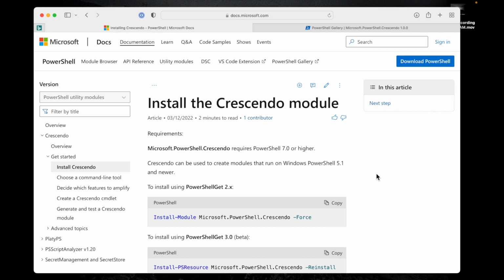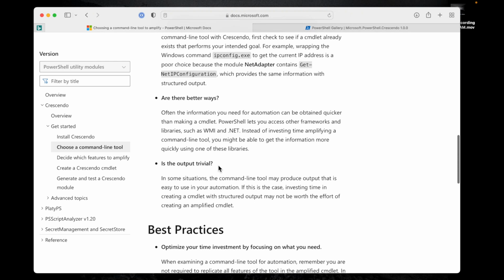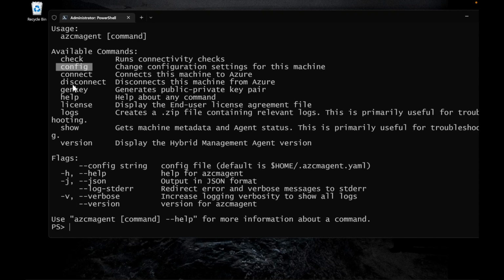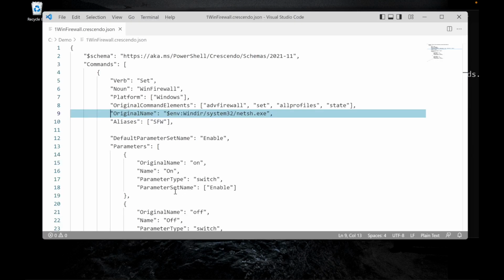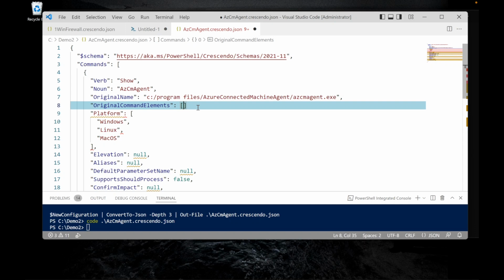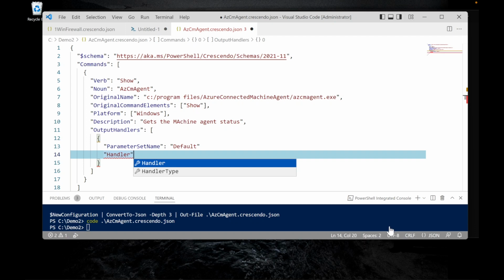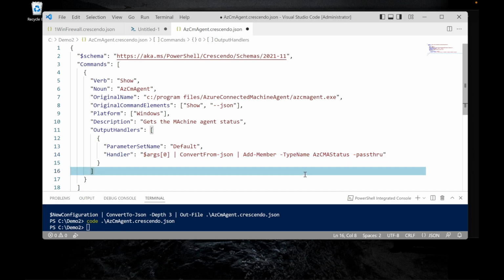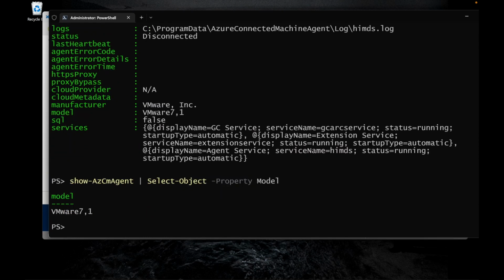Crescendo-03: Creating your first command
PowerShell Crescendo provides a framework to rapidly create PowerShell cmdlets that amplify command-line tools, regardless of platform.

The goal of a Crescendo-based module is to create PowerShell cmdlets that use a command-line tool and, unlike that tool, return PowerShell objects instead of plain text. In this series, Jason will explain the purpose of Crescendo and how to build and automate cmdlets from traditional platform-specific console tools.